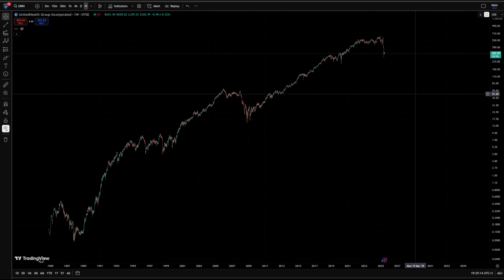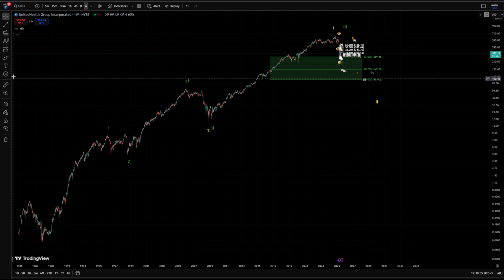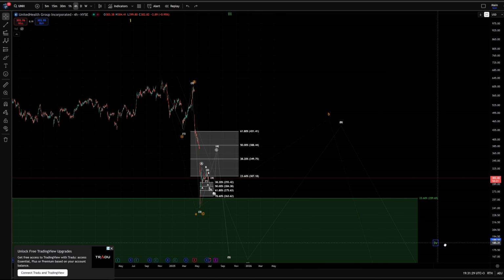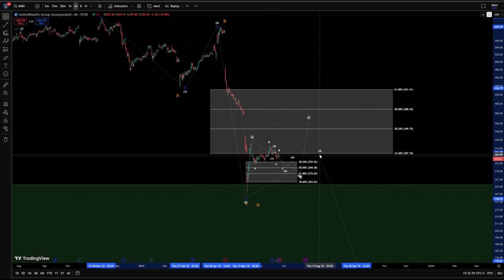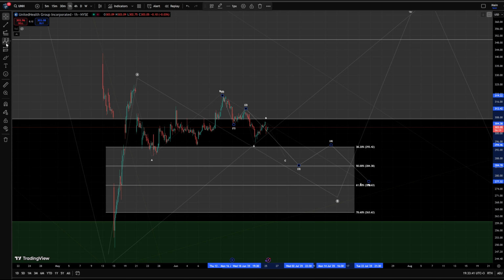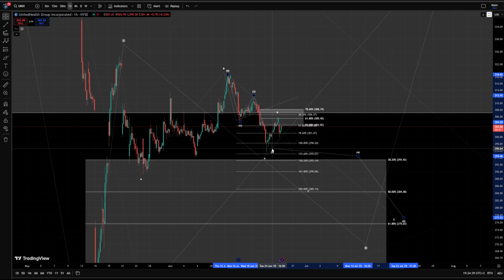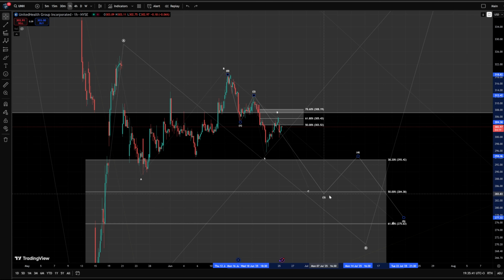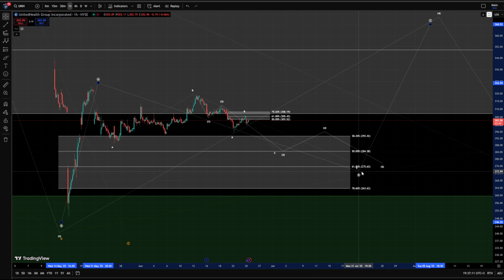United Health: UNH Stock Price Analysis with Elliott Wave + Trade Setup